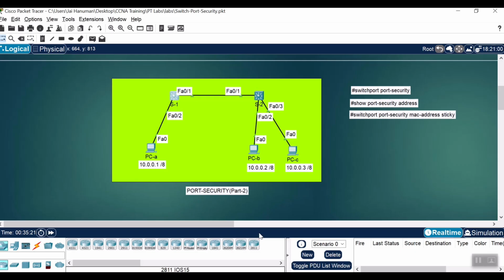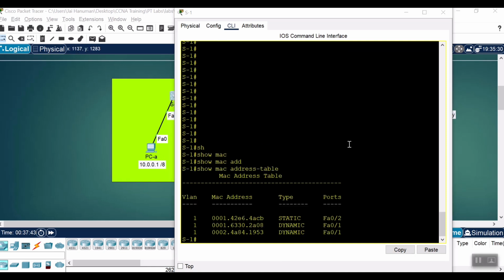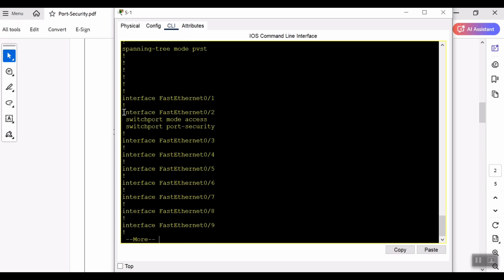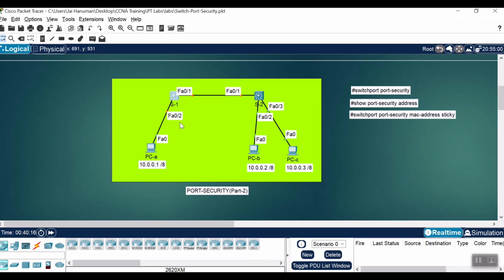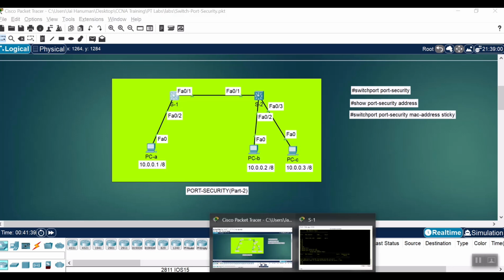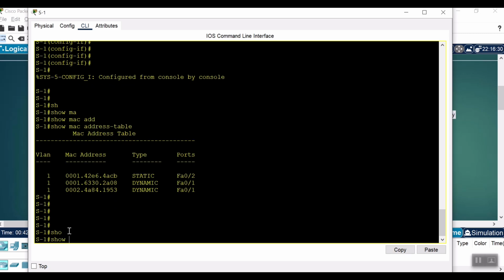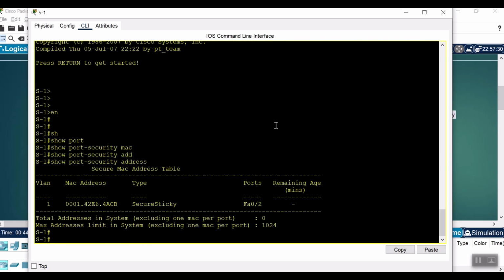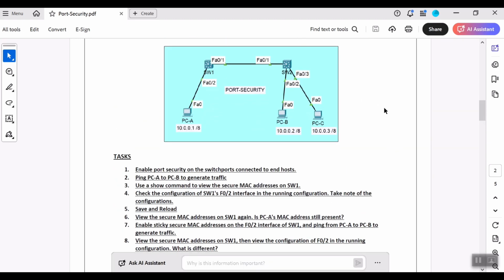Port Security Part 2 | Enabling Sticky MAC Addresses & Viewing Secure MACs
Welcome back to our Port Security series! This is Part 2 of our three-part video guide, where we focus on securing switch interfaces using Sticky MAC Addressing in Cisco Port Security. If you missed Part 1, where we covered the fundamentals of Port Security and different violation modes, be sure to check that out first!

In this video, we will take a hands-on approach to enabling and verifying Sticky MAC Addressing on a Cisco switch. This is one of the most powerful features in Port Security that allows dynamically learned MAC addresses to be stored persistently, preventing unauthorized devices from accessing the network.

We will cover:
✅ Enabling Sticky MAC Addressing on a Port – Secure a switch port dynamically while ensuring that learned MAC addresses persist after a reboot.
✅ Verifying Secure MAC Addresses – Use essential Cisco commands to view learned MAC addresses and their security status.
✅ Understanding the Benefits of Sticky MAC Addresses – Learn why Sticky MAC is useful for enterprise networks.

🖥️ Hands-On Lab
We will be using Cisco Packet Tracer (or a real Cisco switch) to demonstrate:
1️⃣ Configuring Port Security with the Sticky MAC feature.
2️⃣ Checking secure MAC addresses stored in the switch memory.
3️⃣ Understanding the impact of rebooting a switch with Sticky MAC enabled.

🔹 Enable Port Security on an Interface
Switch(config)# interface fa0/1
Switch(config-if)# switchport mode access
Switch(config-if)# switchport port-security
Switch(config-if)# switchport port-security mac-address sticky

🔹 Verify Secure MAC Addresses
Switch# show port-security interface fa0/1
Switch# show port-security interface fastEthernet 0/2
Switch# show port-security address

🔹 Clear Sticky MAC Addresses
Switch(config-if)# no switchport port-security mac-address sticky

🏆 Why Is Sticky MAC Important?
Prevents unauthorized devices from connecting to secured ports.
Allows dynamic learning of MAC addresses while maintaining persistence.
Ideal for environments where specific end devices should always connect to the same port.